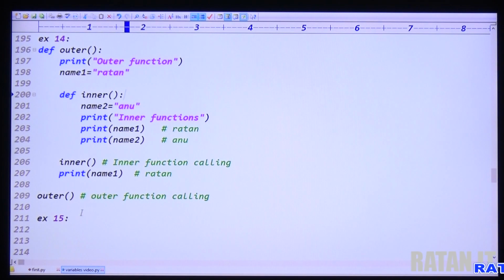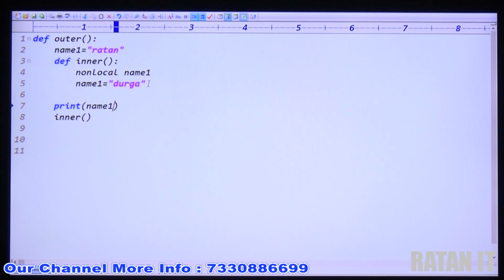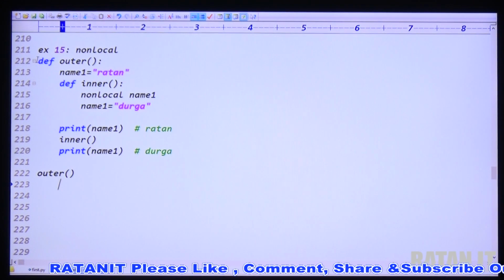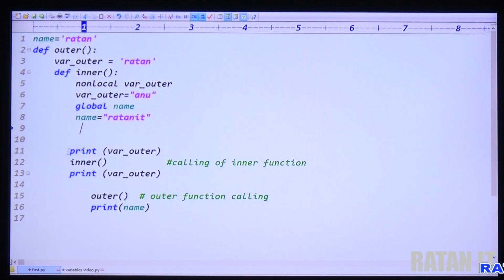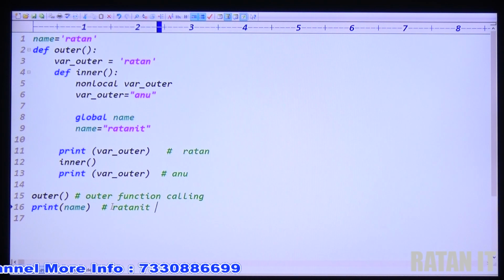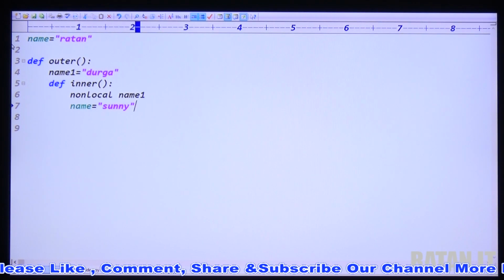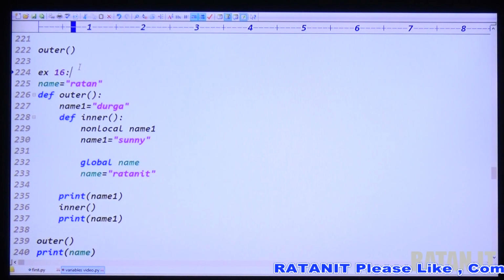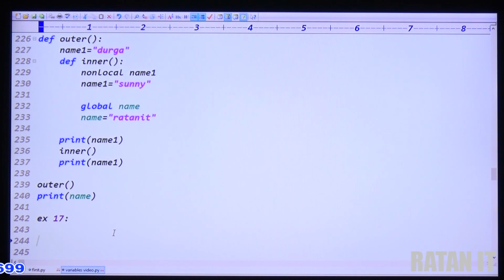Python Tutorials || Non-Local keyword || By Ratan sir